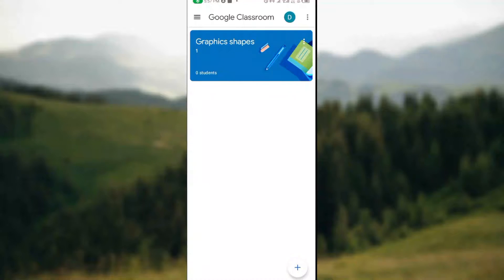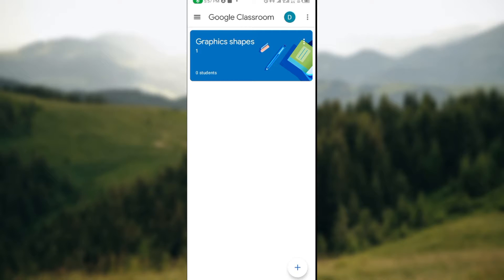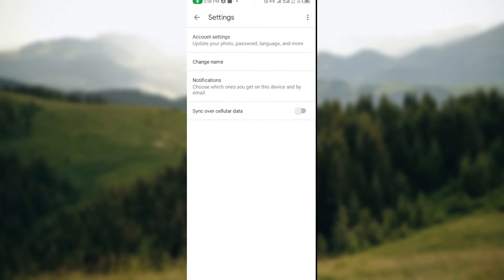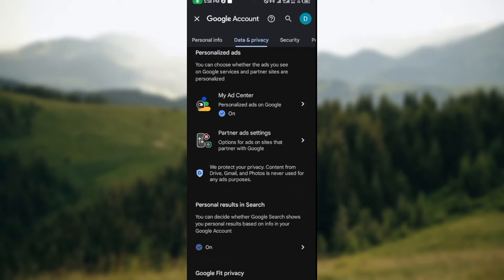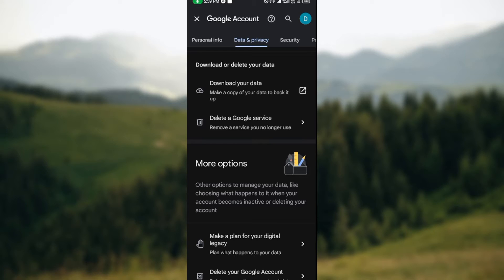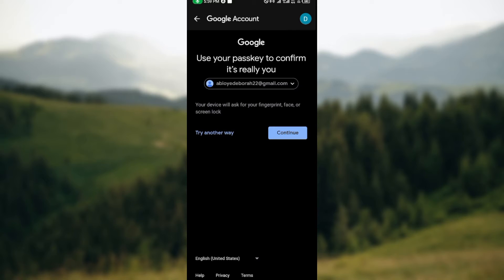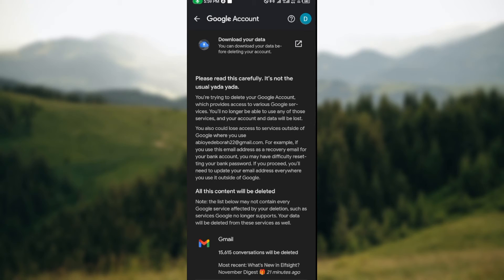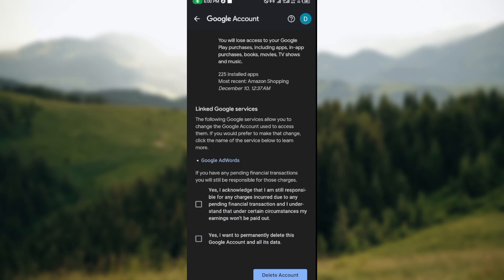How to Delete Google Classroom Account (Easiest Way)​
Today we talk about How to Delete Google Classroom Account, so stay until the end of the video to see the full explanation.